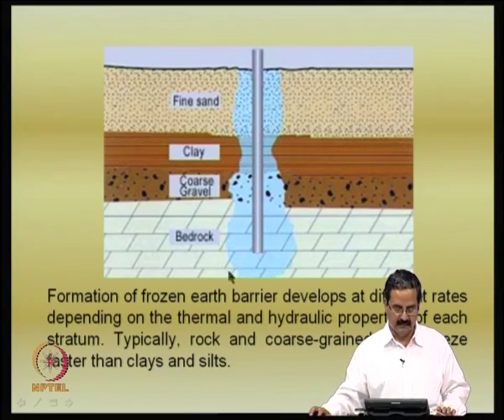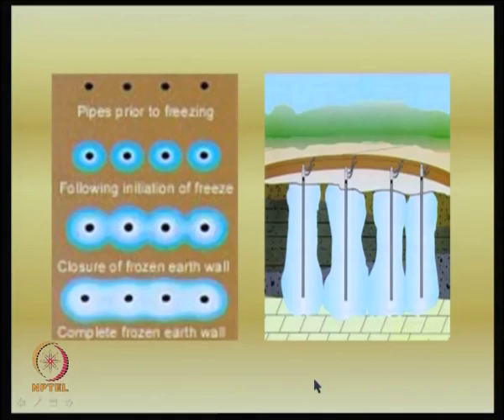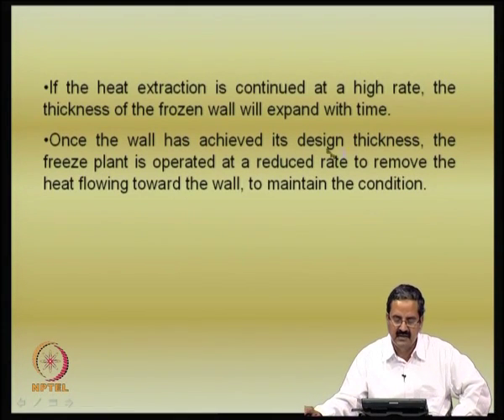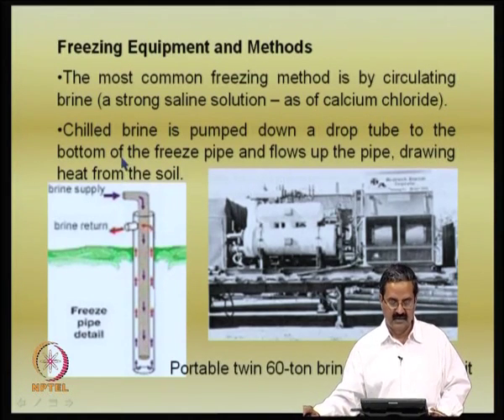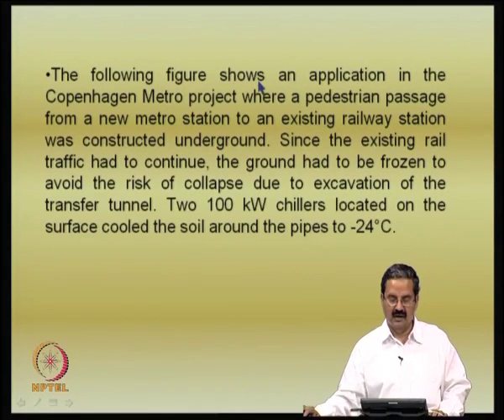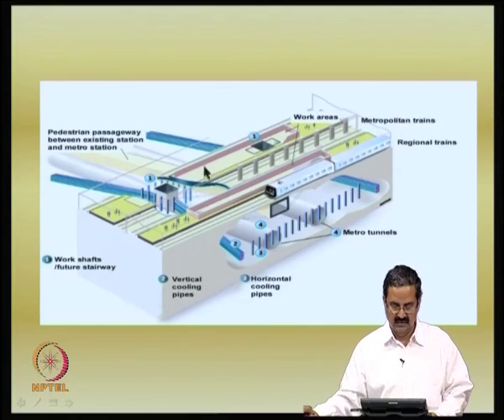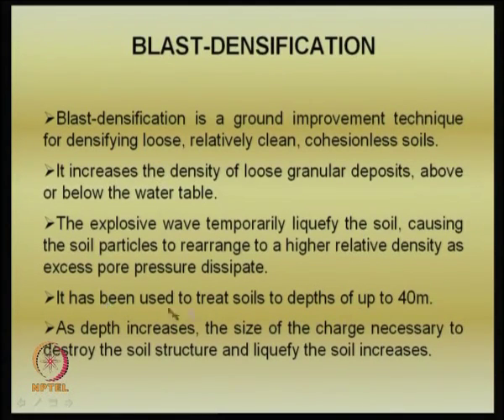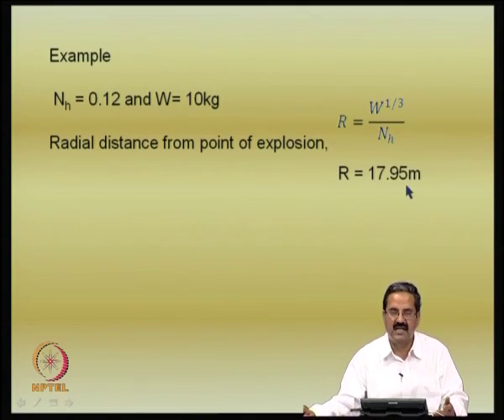Heating and freezing methods, Blasting methods-II